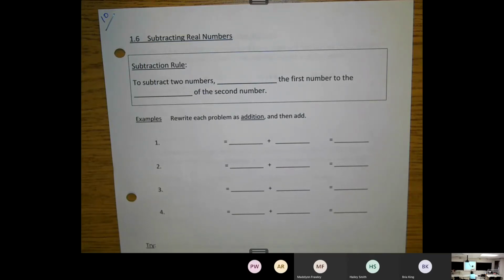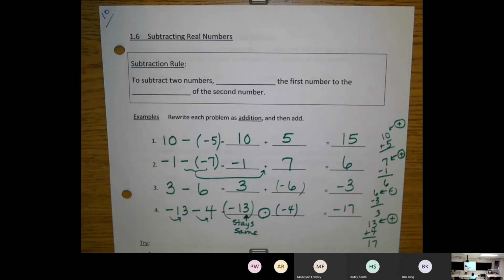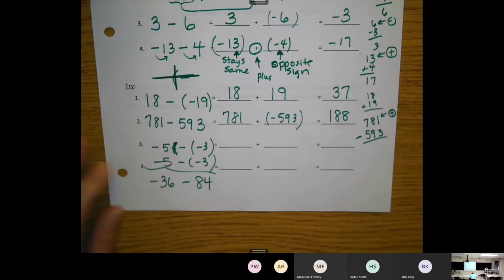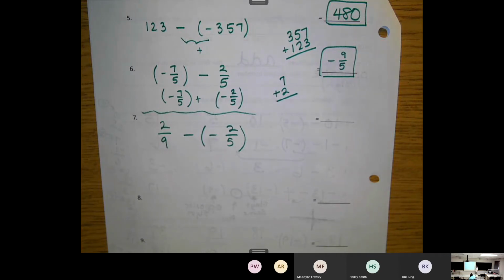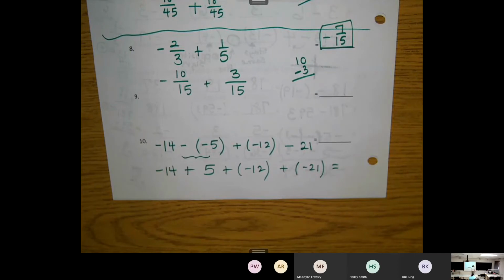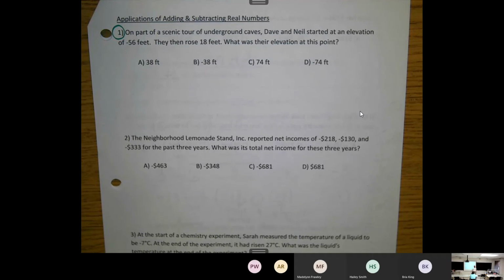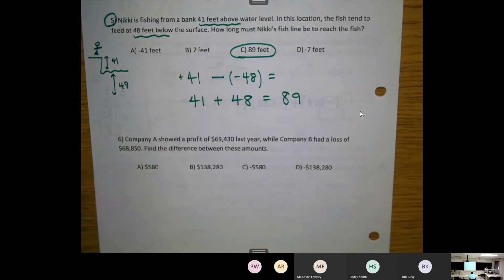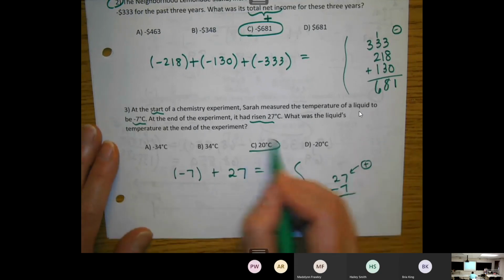Section 1 6